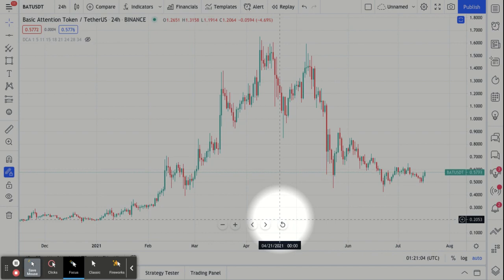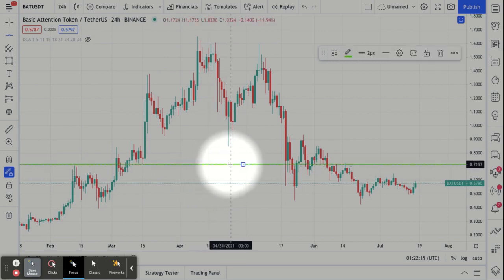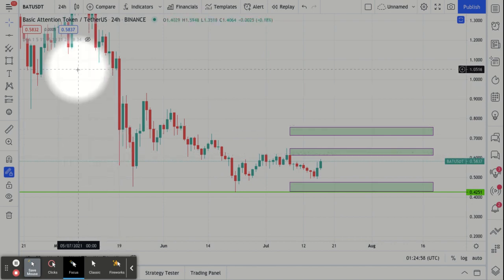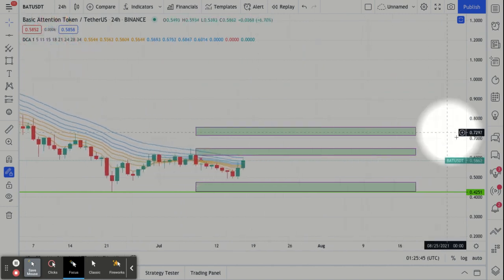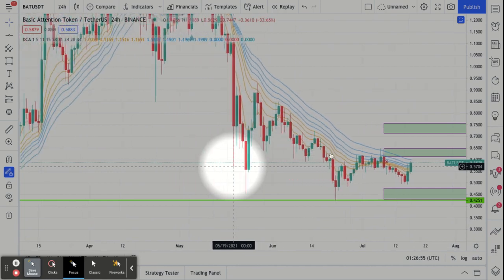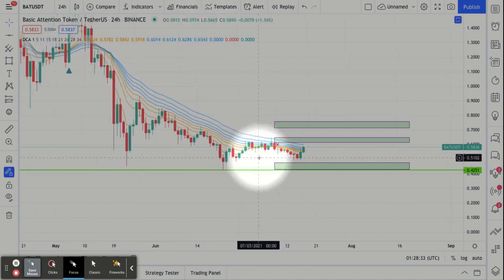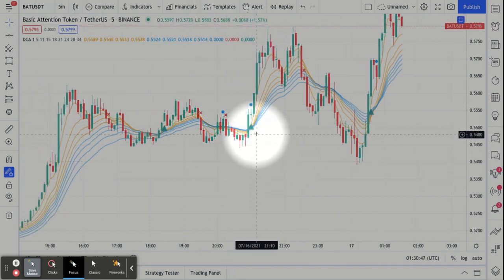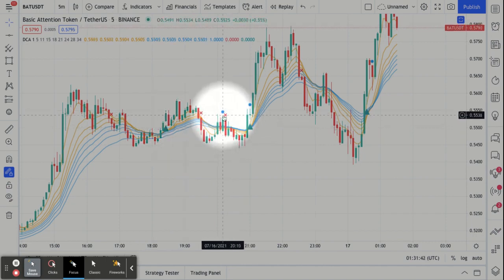Pionex - DCA Powertool - Another Indicator I Use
BTC - 3LAGxYocNtKFbPRtcVkdaDAiN1yqA4XrJU
ETH - 0x95cAAcF98D4651168DF00315F9CCCED07C18C6BB
USDT - 0xa574d0762cb48FC39Cc87d1CBEC44f17ceBD0775

Looking for a way to help make well educated decisions that will leave you free of FOMO.  Here is one of the secondary indicators I use to make my trades.  This is the first of several different indicators I will be highlighting.  The lifetime membership will be 200 usdt and will include a discord server dedicated to helping you make amazing trades as well as other indicators as well.  I will also be uploading ideas on Instagram as well as Twitter.  Both handles are GridbotGuru.  Check them out!